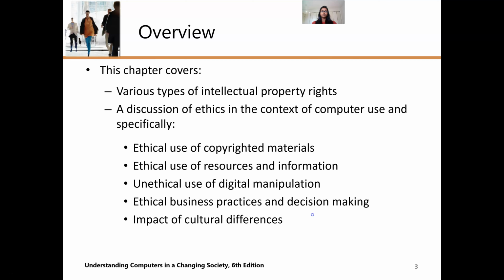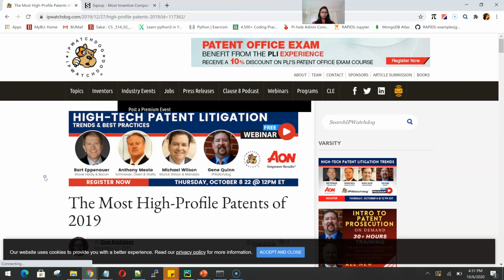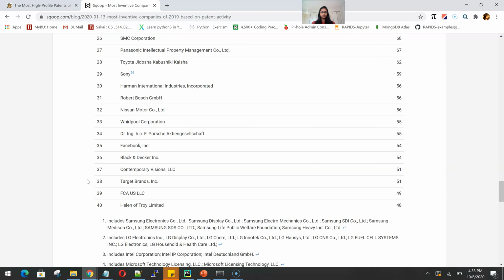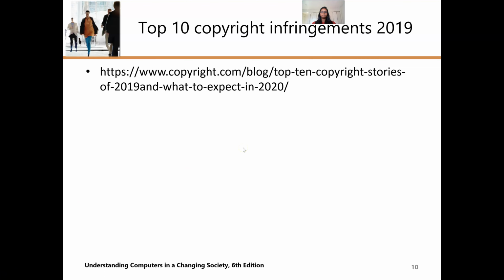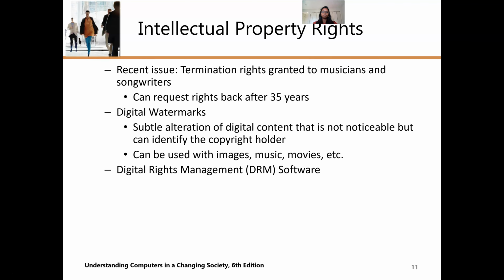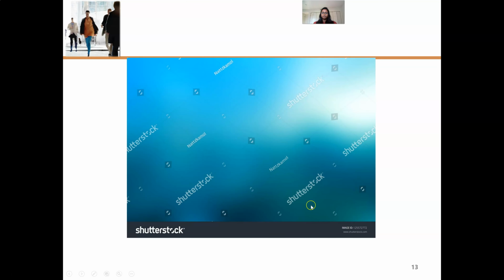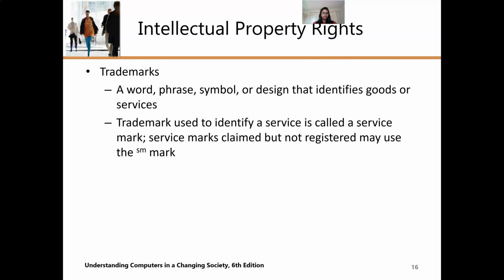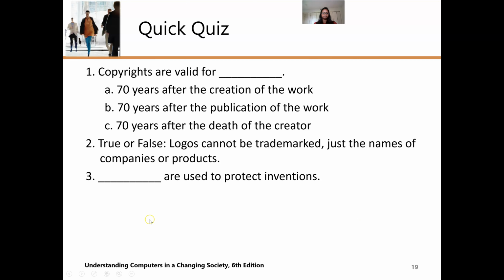CIS300 Chapter 6 Part 1